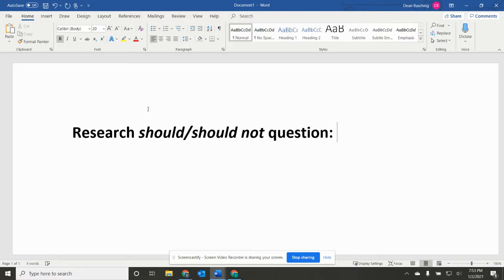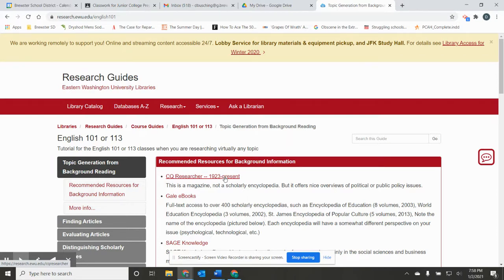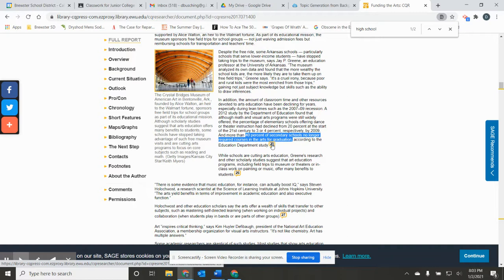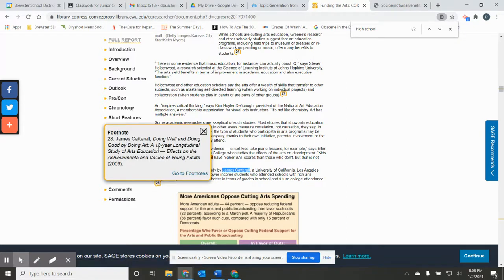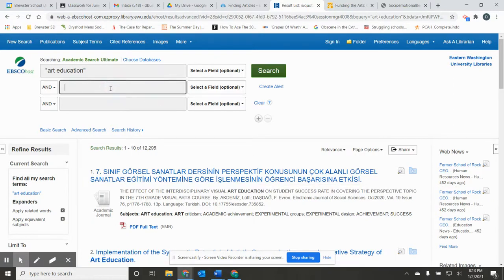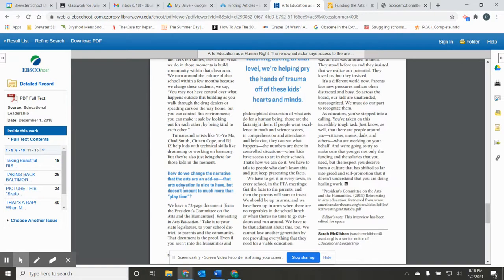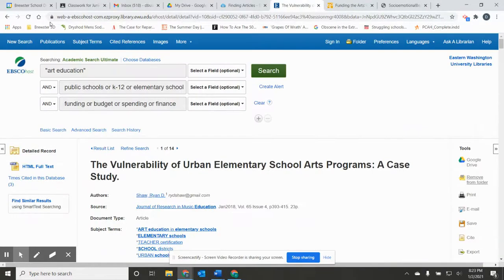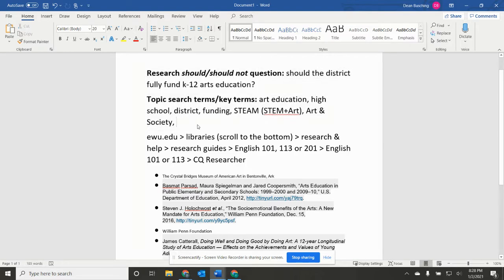Using EWU Library databases to find articles for argumentative essay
How to use ewu.edu libraries databases to find sources/articles for argumentative essay